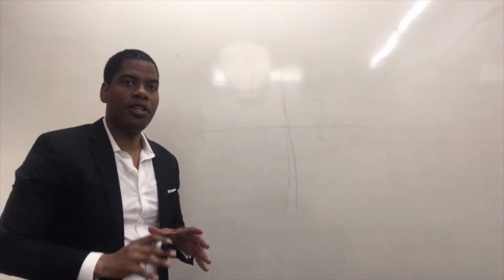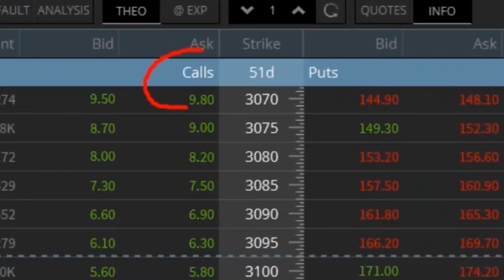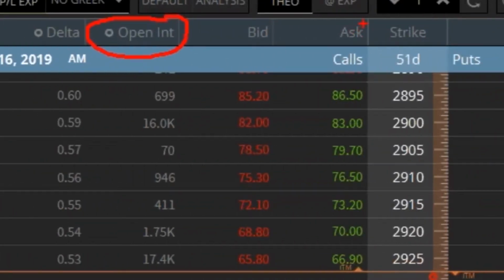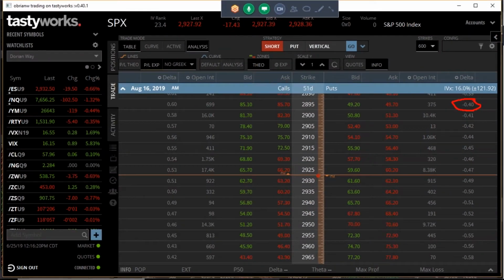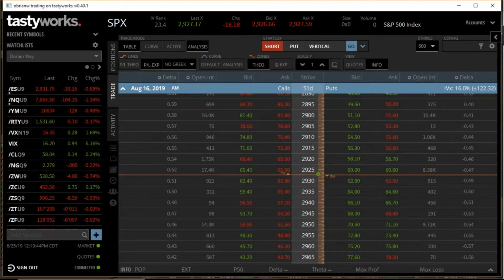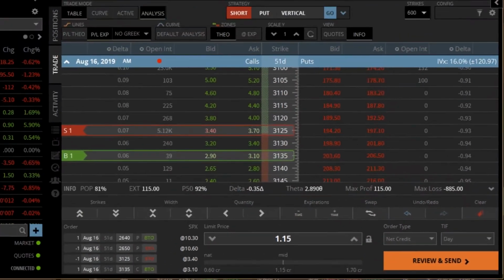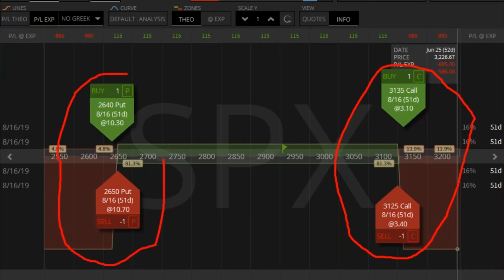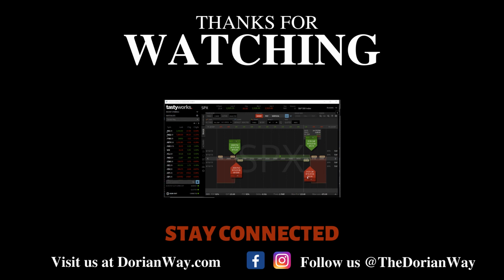How to Sell an Iron Condor Option Spread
Learn how to sell an iron condor option spread on the TastyWorks and Thinkorswim platforms. Selling an iron condor is an options trading strategy that can make money if the underlying asset moves up and down as long as your short strike on the put or call side is not breached or in-the-money at expiration. The selling an iron condor is normally referred to as a neutral strategy. However, it can be directional depending on the strikes you select. You can setup an iron condor to be more bullish or bearish.